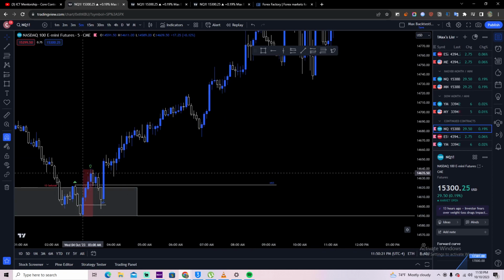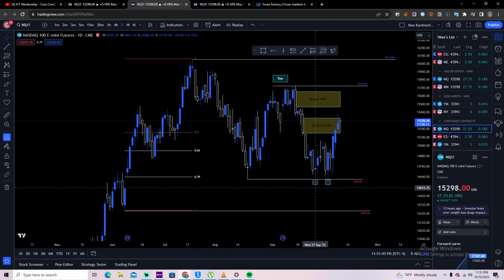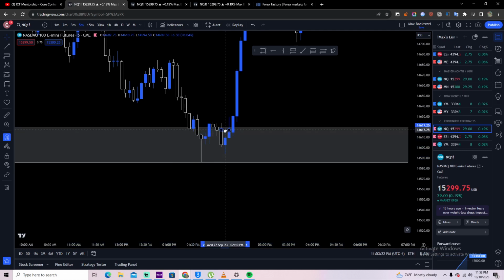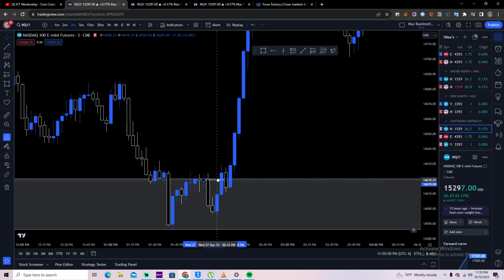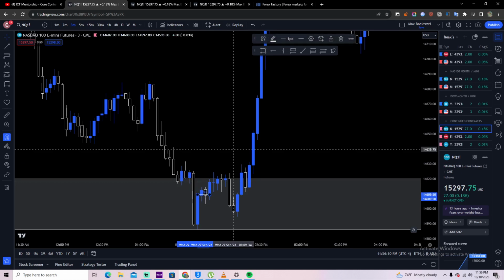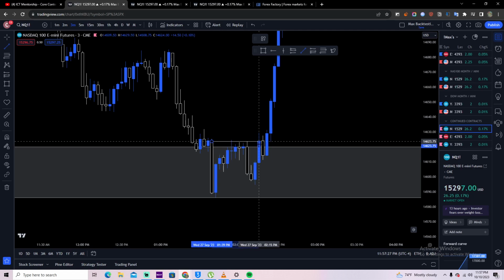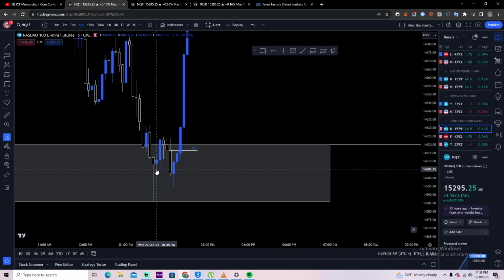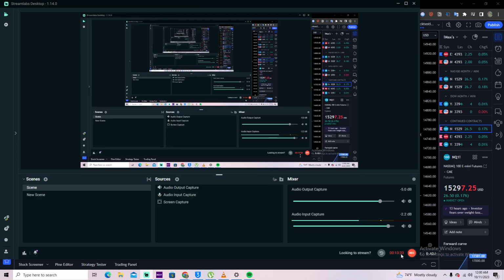October 11 2023 - Futures Backtesting